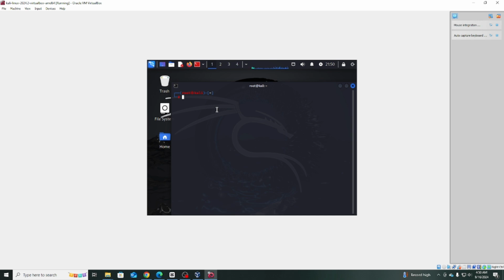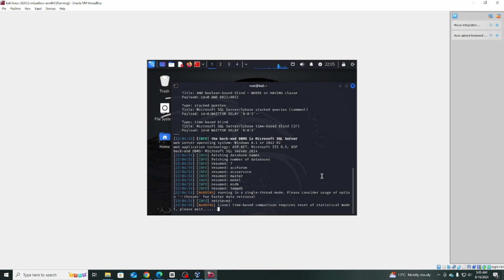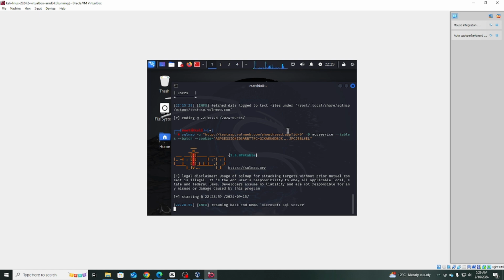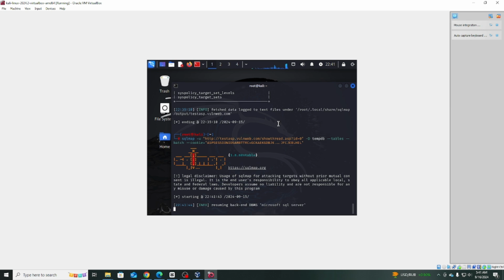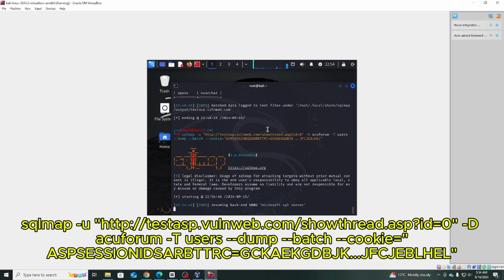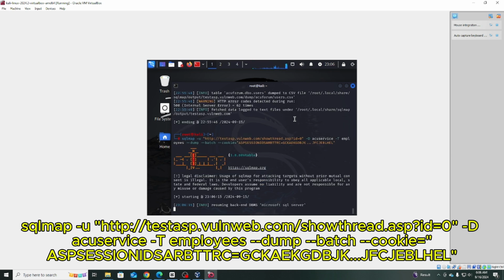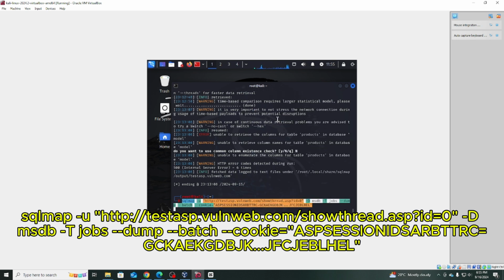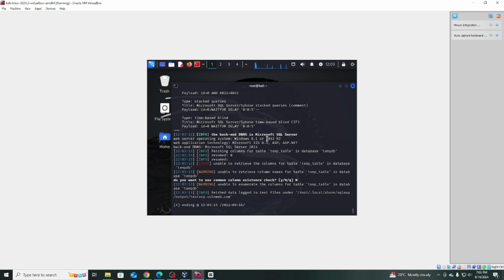Can You Hack This Test Website? Watch Our SQL Injection Tutorial with SQLmap! | #2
🔥 Hack This Test Website! SQL Injection Tutorial with SQLmap (Step-by-Step Guide) | #2 🚀

In this video, we take you through a step-by-step SQL injection tutorial using SQLmap on a test website! 🕵️‍♂️ You'll learn how to uncover vulnerabilities, list databases and tables, and even extract real data—all using real-world techniques. 📊 Whether you're an aspiring ethical hacker, a cybersecurity enthusiast, or just curious about SQL injections, this guide is packed with valuable insights that you won't want to miss!

🔍 Here's what you'll learn: 1️⃣ How to scan for SQL injection vulnerabilities using SQLmap. 2️⃣ How to list databases and tables on a target website. 3️⃣ How to explore columns and extract data from specific tables. 4️⃣ Advanced SQL injection commands for ethical hacking!

💬 Drop your questions in the comments below, and let's discuss!